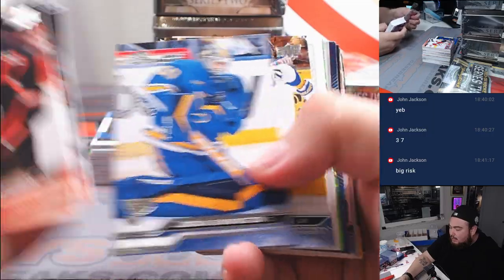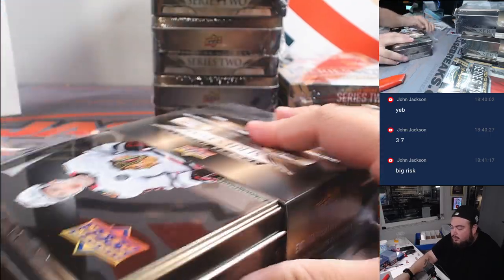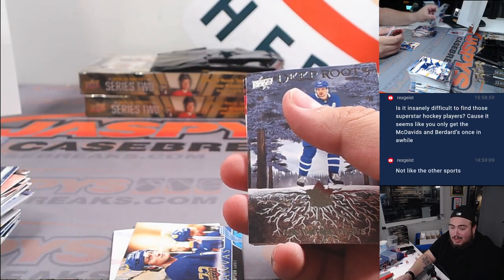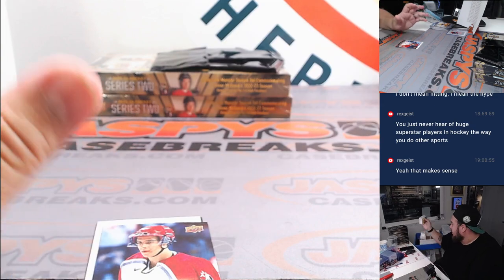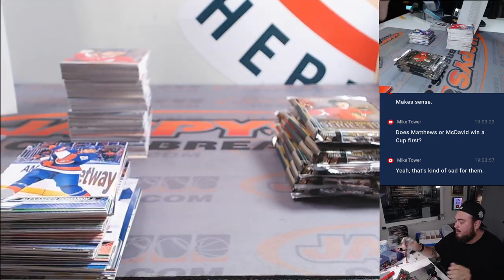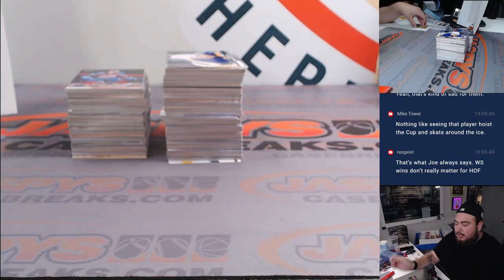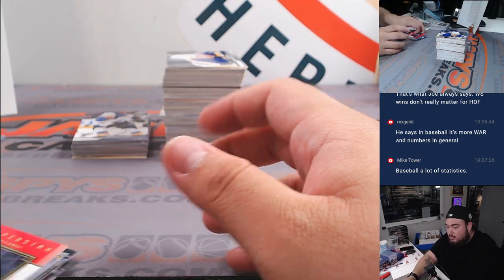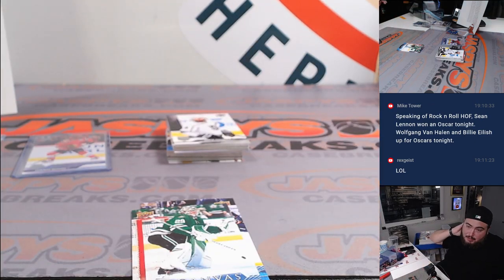Sun. 3/10/24 - 2023-24 Series 2 Hockey 10-Box Mixer #9 *PYT*